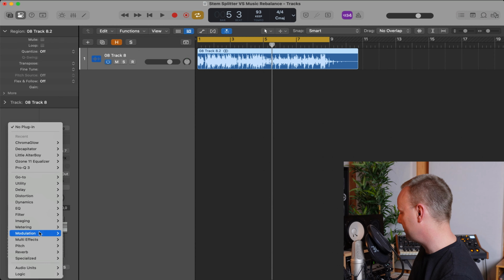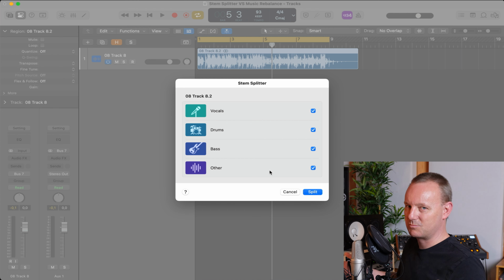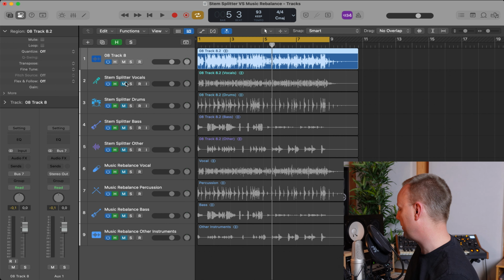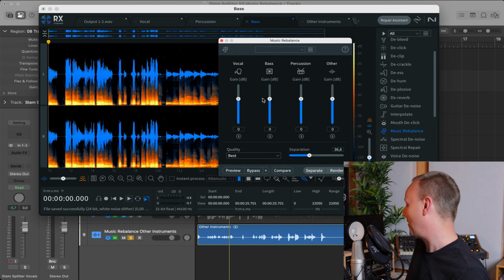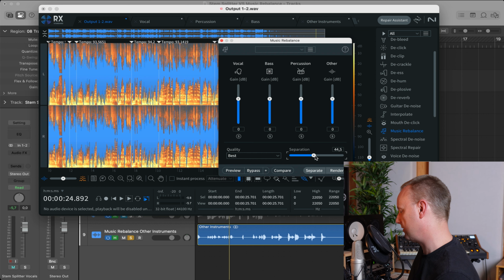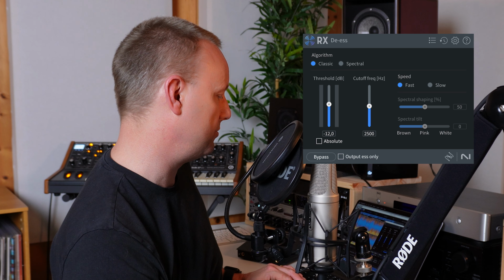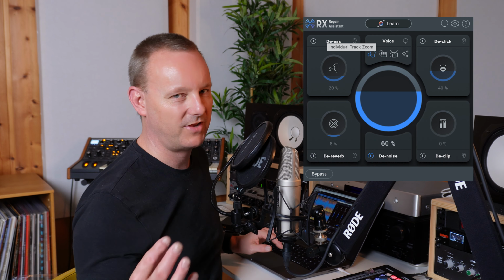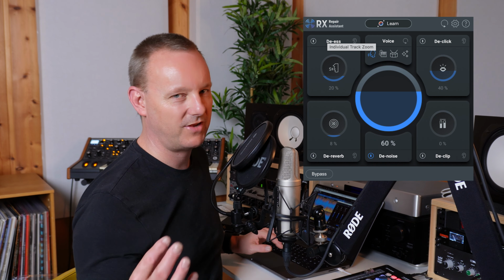Review: Stem Splitter (Logic Pro 11)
These are updated (v1.3) and also contains mixing templates for older versions of Logic (down to High Sierra).

The Stem Splitter is a brand new feature in Logic Pro 11 that takes an audio clip and splits it into up to 4 different tracks - vocals, drums, bass and "other" (which in most cases will be the other instruments). I tested this side by side with the RX Music Rebalance from Izotope, and it blew my mind!

Thanks to Aleksander Bru for editing this video🎬🙏✄

Honorable mentions:
Izotope
Apple

0:00 The Stem Splitter
0:28 What's all the fuzz about?
1:08 Here's the magic
1:39 Stem Splitter VS Music Rebalance
3:53 The Verdict